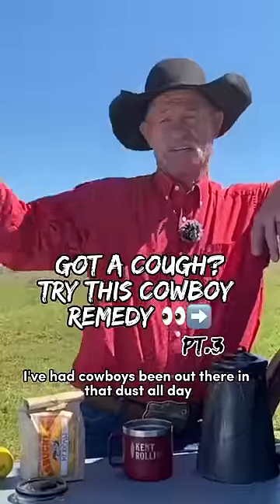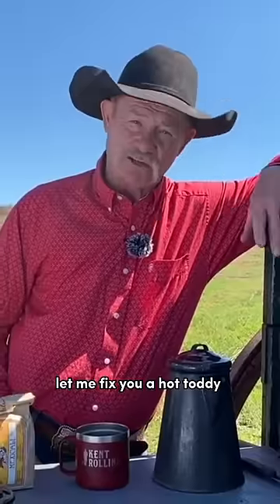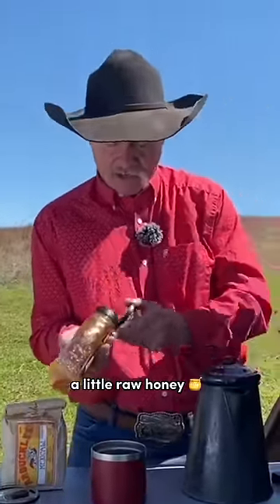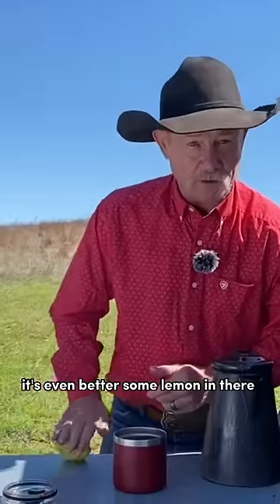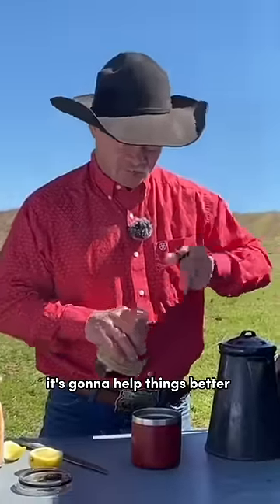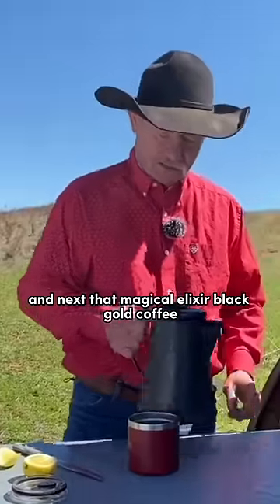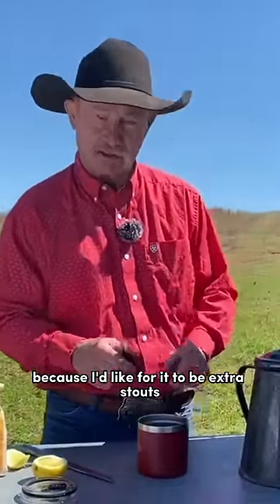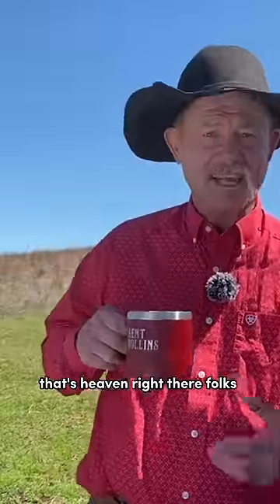Cowboy Hot Toddy Cough Remedy